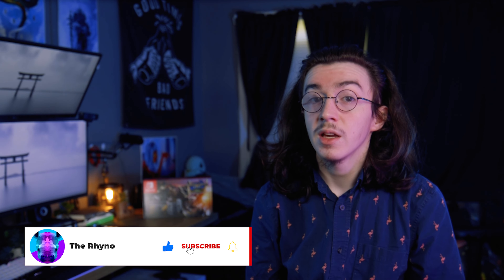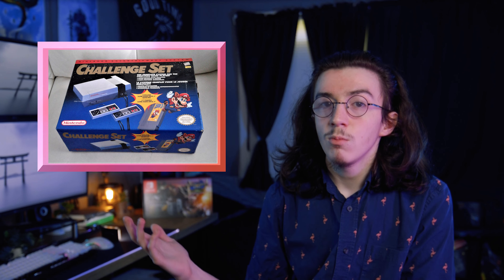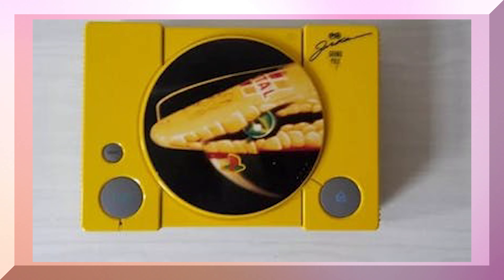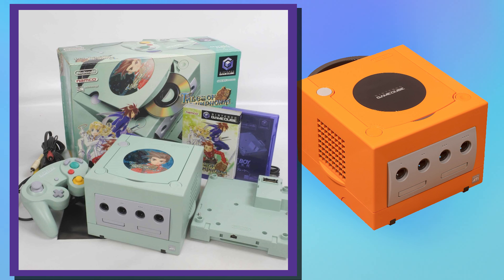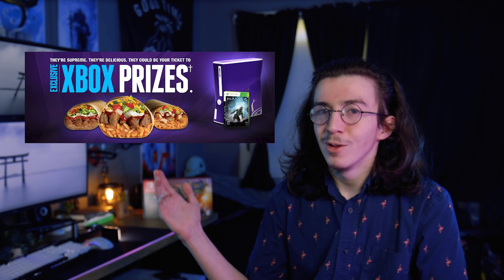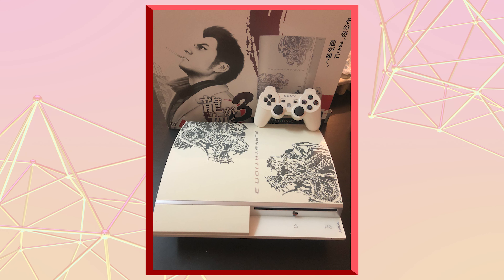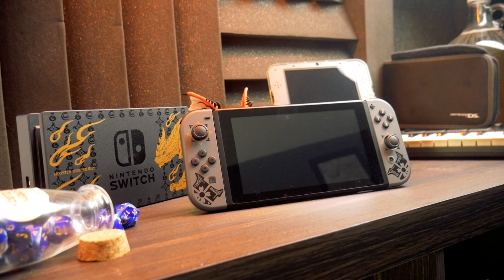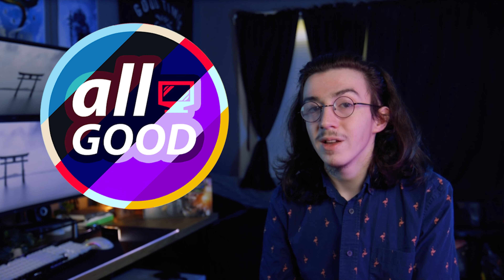The Gamut Of Special Edition Consoles - Rhyno Project #13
I've always had a love for special editions of consoles and with this weeks video announcing the giveaway, I wanted to share my thoughts on some of the best and worst special edition consoles. This weeks Rhyno Project #13 I take a deep dive into the history of special edition consoles and take a look at the wide gamut of them!

I try to stream every Wednesday, Friday and Saturday on my Twitch!